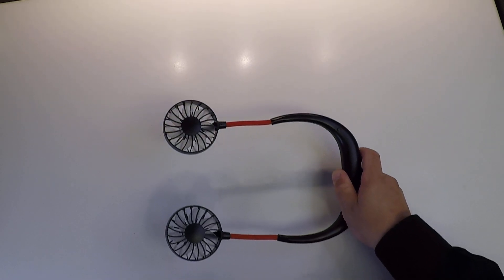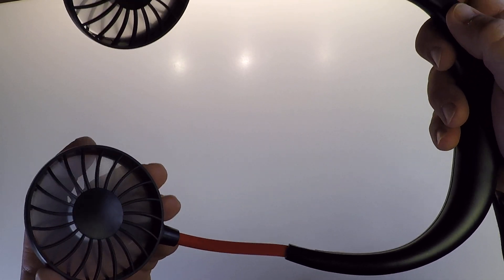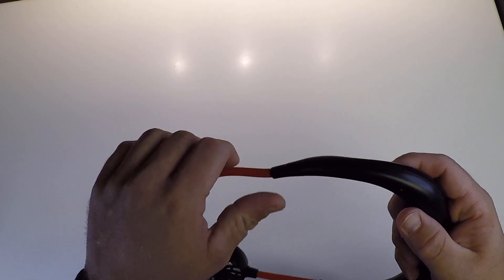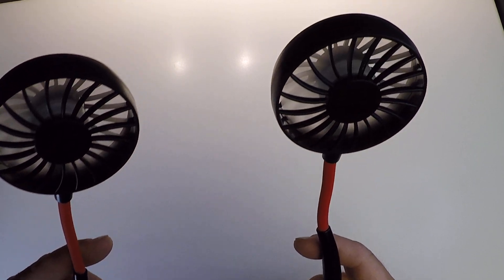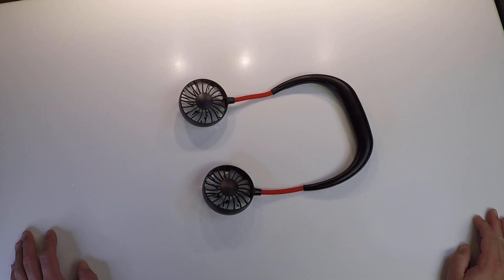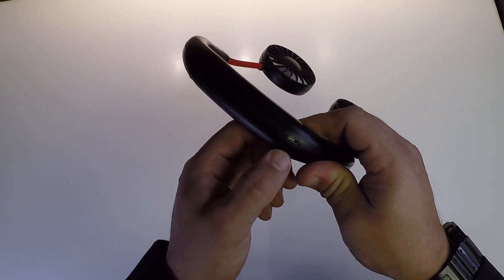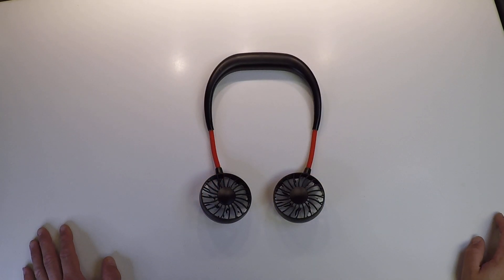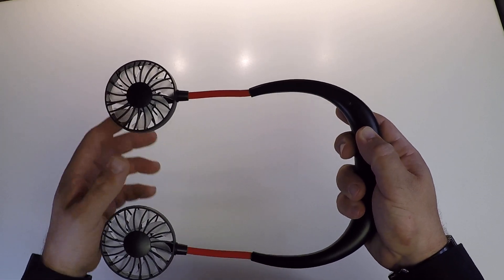Personal Mini Fan- USB Rechargeable.... u wear it around yer neck!!!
Yeah, this is a real thing.